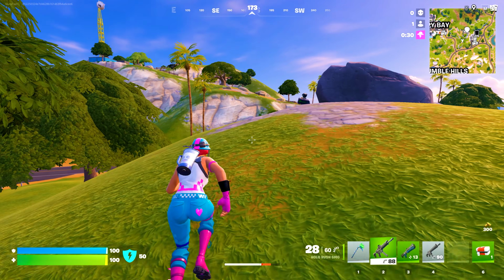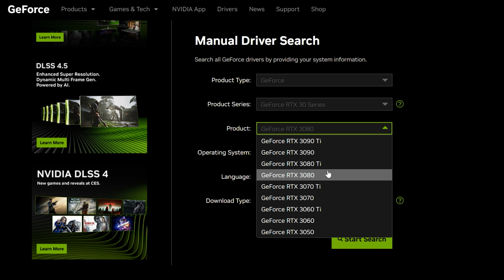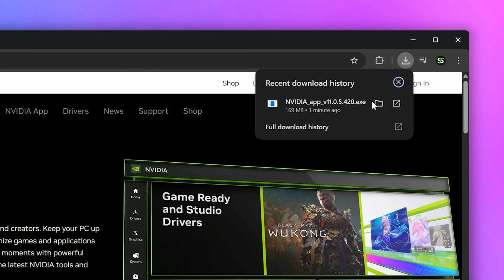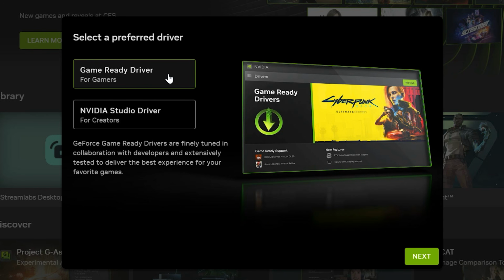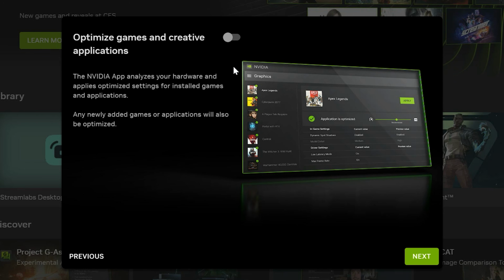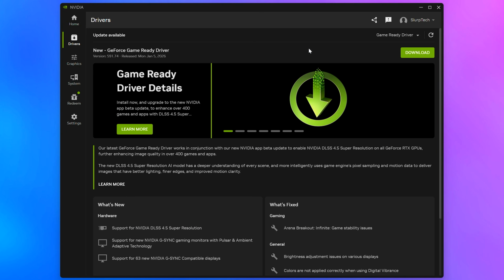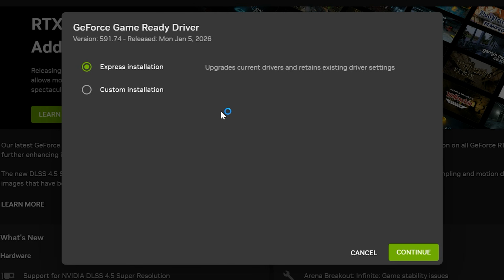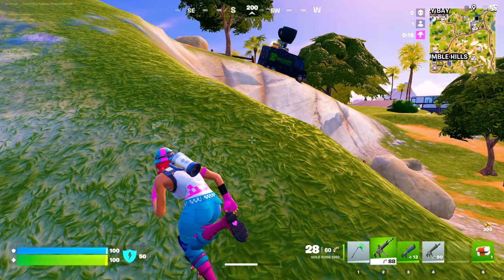How to Update NVIDIA Graphics Card Drivers 2026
In this tutorial I show you how to update NVIDIA graphics card drivers. To update your NVIDIA drivers you can use the NVIDIA app, or you can manually download the driver. Using the NVIDIA app is typically better as it will automatically detect your GPU and search for updates. This ensures you only get the correct driver for your PC or laptop. Because you will want to update your NVIDIA graphics card drivers often the app makes it easier to update in the future. Additionally, the NVIDIA app also has other useful features that you can use.

When installing the NVIDIA app you will need to choose what graphics drivers you want to use. The options are Game Ready Drivers and Studio Drivers. The game ready drivers are released more often, and are ideal for gaming. Often, game ready drivers will be release around the time of big games to allow users to make use of features, and optimize the drivers for the new game. Meanwhile, Studio Drivers are typically more stable builds with the intention of being for creatives, such as video editors. If you play games then the Game Ready drivers are usually the best bet, even if you also edit videos.

Once you have the NVIDIA app you can go to the Drivers page and any new drivers will be shown here. If you don’t see the option to download new drivers then you can click on the refresh button to search for updated drivers. When you have a graphics card driver update you will need to click on the Download button to download the update. Once done you will then need to click the Install button to begin updating your NVIDIA graphics drivers.

When installing new drivers you will have the choice between Express Installation and Custom Installation. Although a custom installation can be useful, you will typically want to select Express Installation as it’s more straight forward. After selecting your installation method you will then need to click the Continue button to update NVIDIA drivers. The process may take awhile.

If you have already installed the newest NVIDIA driver then instead of seeing a download button you will see an option to reinstall the drivers. If you have the reinstall option then you already have the newest graphics driver for your GPU.

Another option is to manually update your NVIDIA drivers by searching for them on the NVIDIA website. You can do this by going to the Drivers page. You will need to input your system and graphics card information to ensure you get the correct drivers. Due to this it’s typically better to use the NVIDIA app as it will automatically detect what graphics card you have and what drivers you need. This can prevent issues and make the process of updating your drivers much easier.